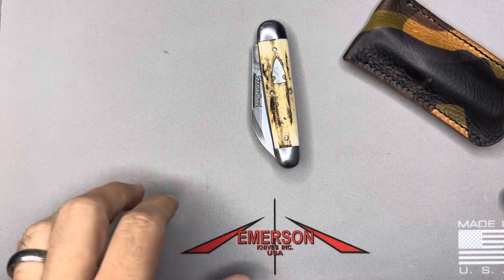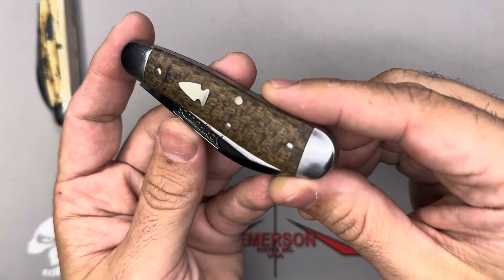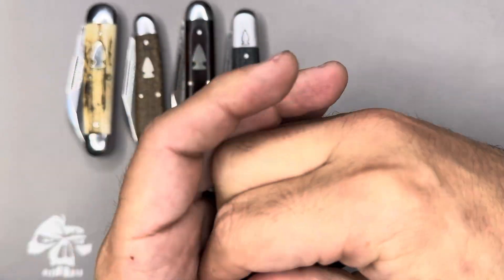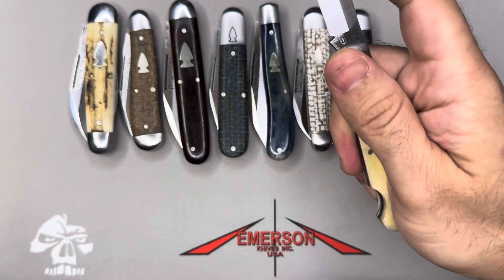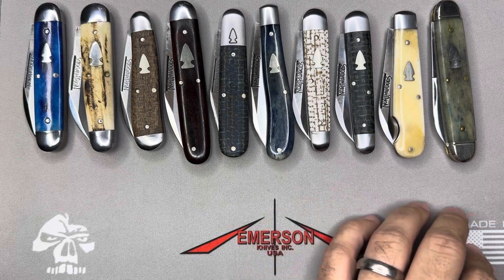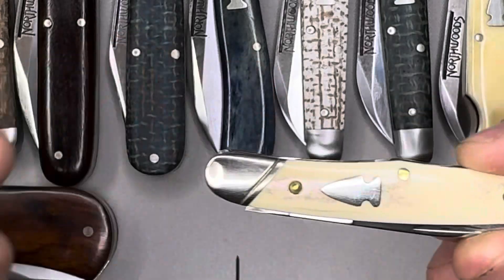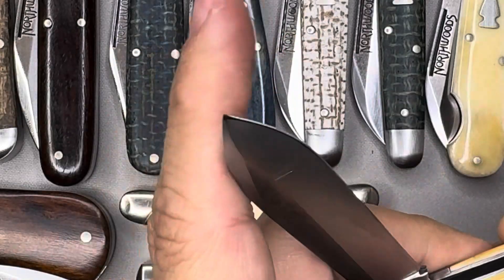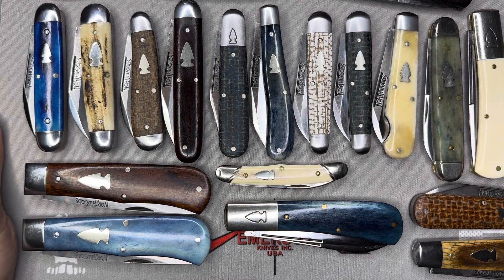Northwoods Knives Collection 2024 (GEC Great Eastern Cutlery)